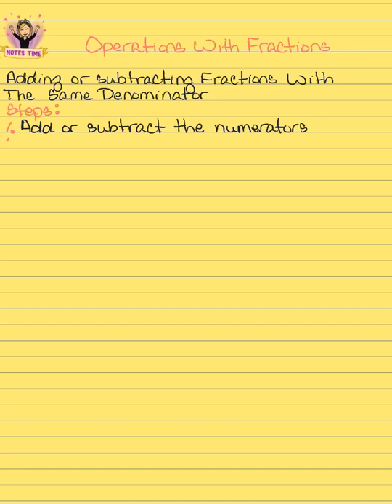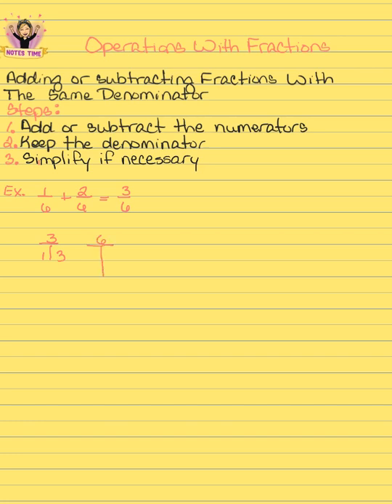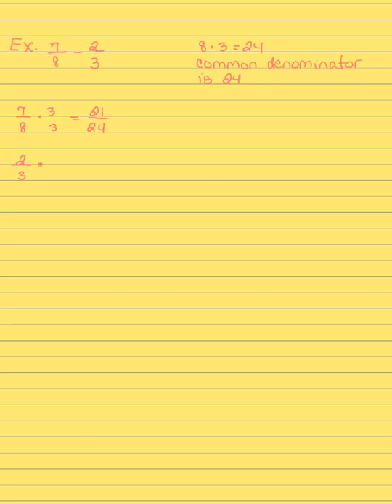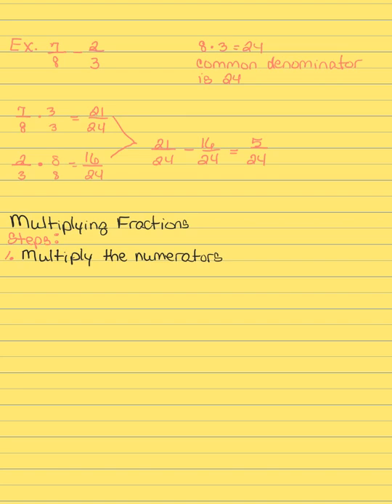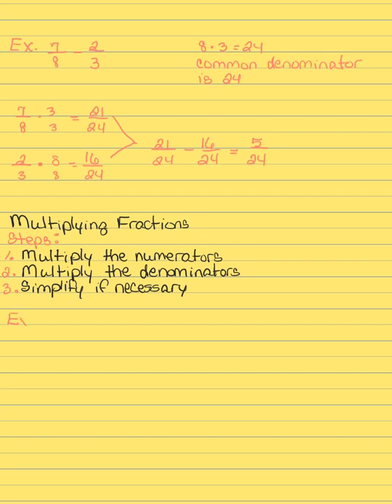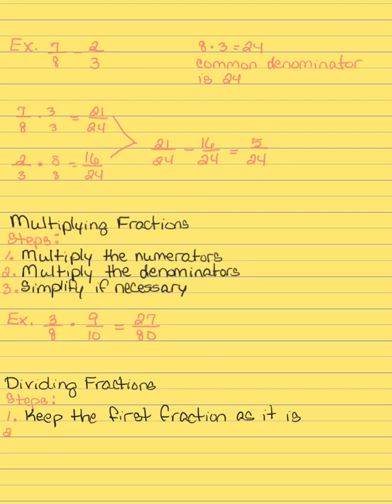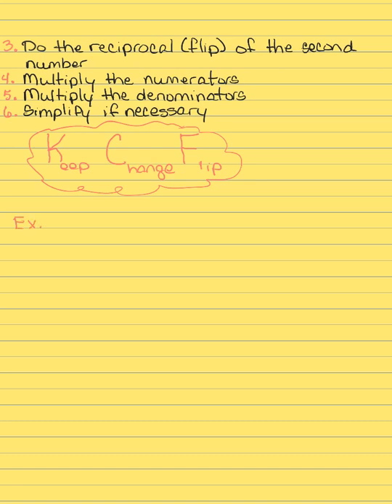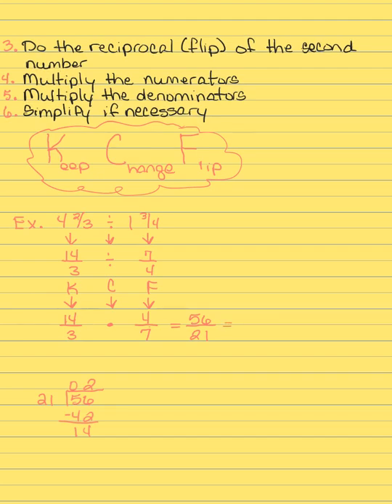Class Video Notes - Operation With Fractions